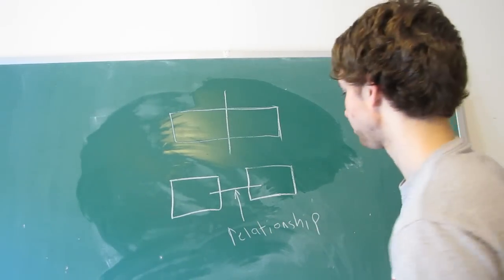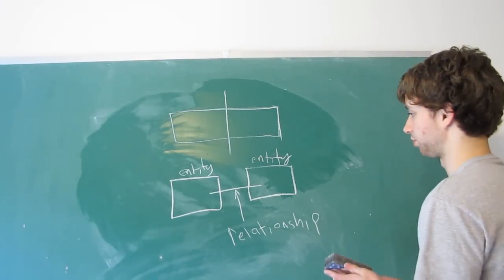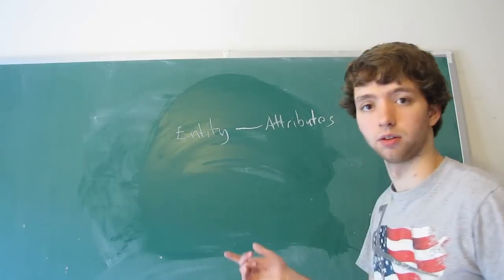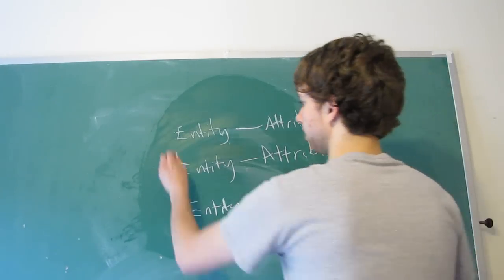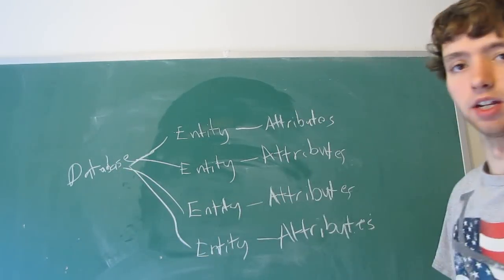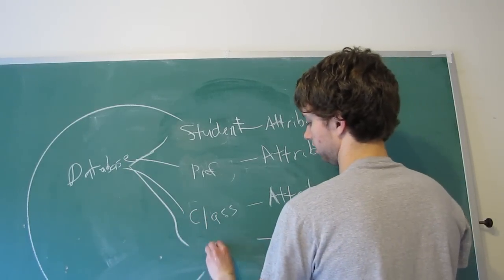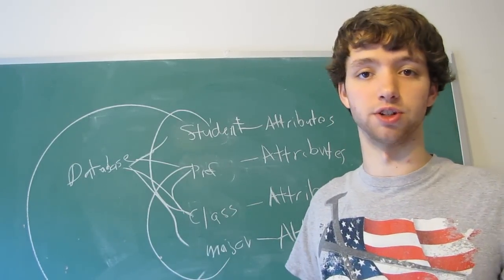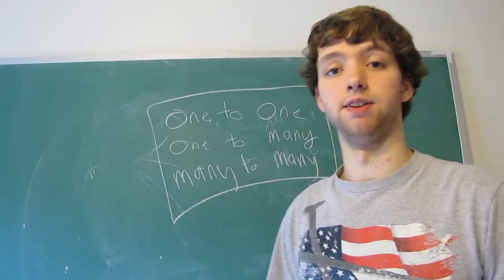Database Design 11 - Relationships